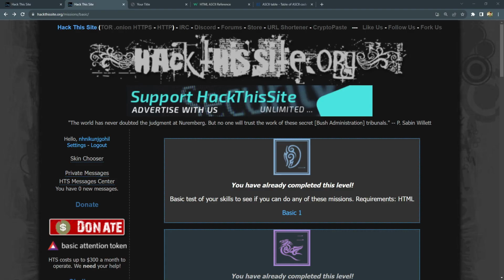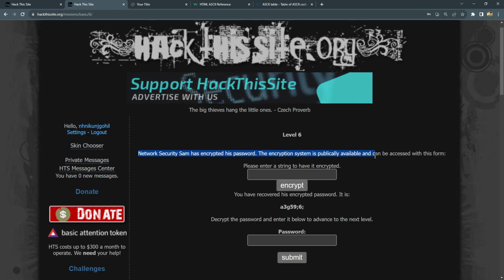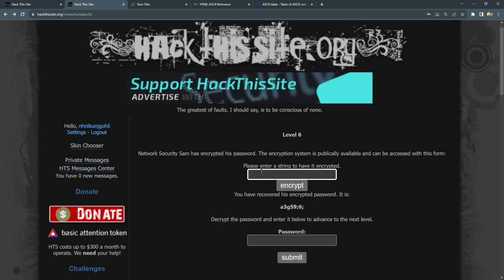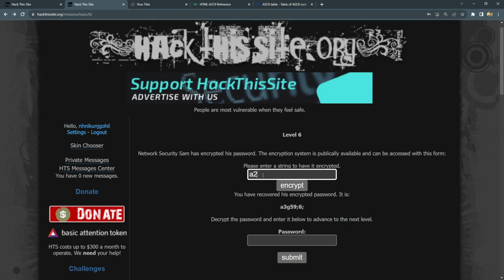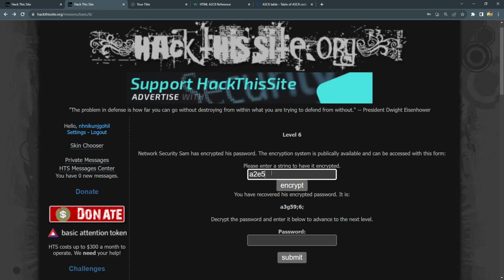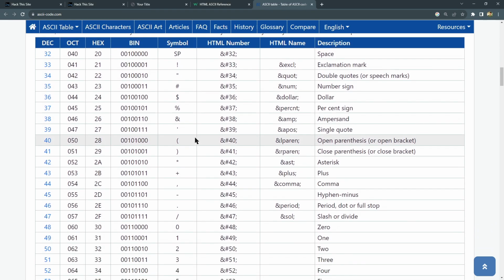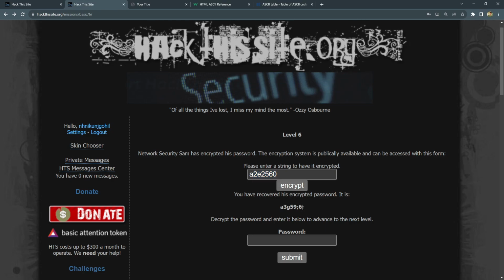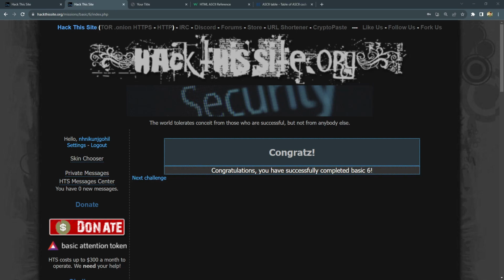HackThisSite Level 6 Lab 🔓 Cracking Password from Unknown Encryption 🌐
Welcome to another episode of the Cyber Security Lab Series!
🚀 In this video, we tackle HackThisSite.org's Basic Level 6 Lab, known as "Decrypt the Password from Unknown Encryption Algorithm."
This challenge involves decrypting a password that has been encrypted using an unknown algorithm.

Here’s what we cover:
00:00 Level 6 Lab Overview for Password Encryption with Required Knowledge
00:40 Explaining Cryptography and Encryption
01:27 Explaining Password Encryption Lab
02:45 Start Solving Lab
03:12 Crack the Encrypted Password
04:59 Password Decryption Logic
06:20 Use of ASCII Printable Character to Decrypt the Encryption Logic
08:29 Password Cracked
09:03 Congrats, Lab Solved (Decrypt the Password Successfully)
09:17 Guidance for Viewer

🔍 All Lab Details:
Missed earlier videos in this series?

Join me as we dive into the complexities of encryption and decryption, enhancing our cyber security skills step-by-step. Let’s solve this practical lab together!